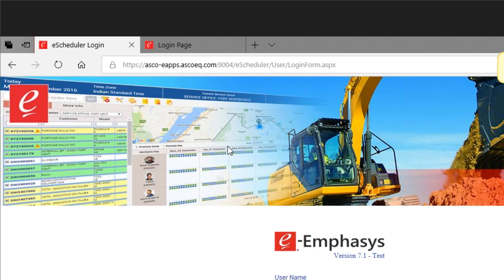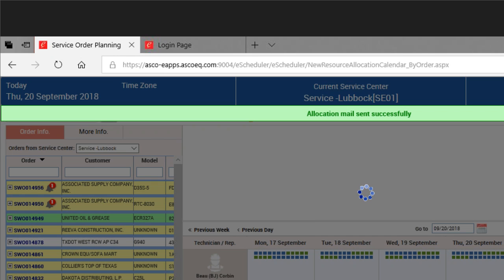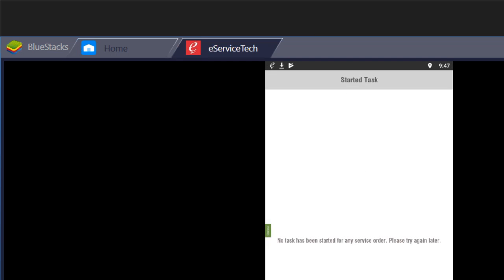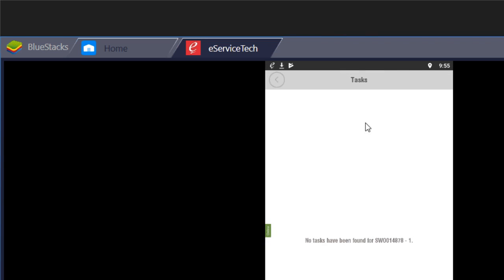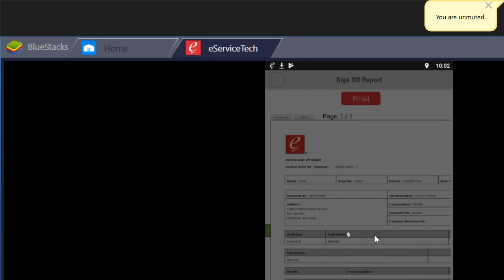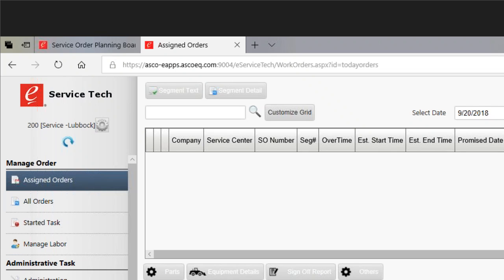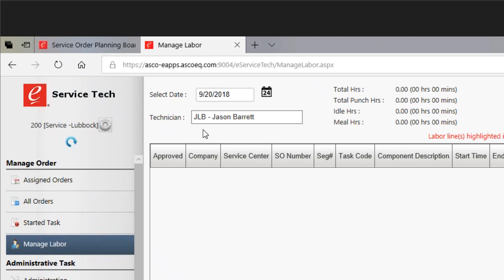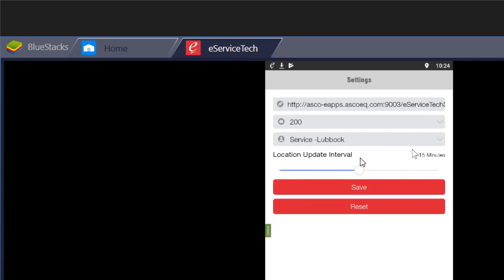eService Tech and Scheduler